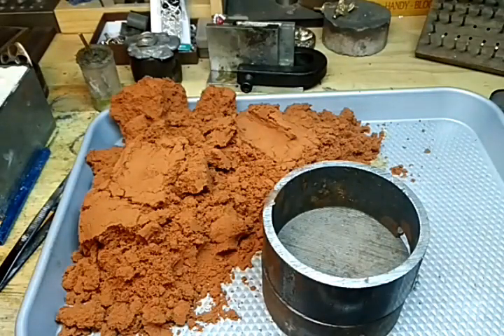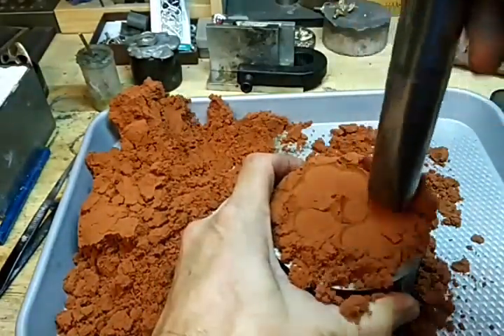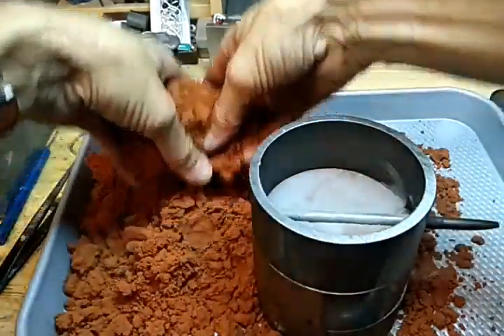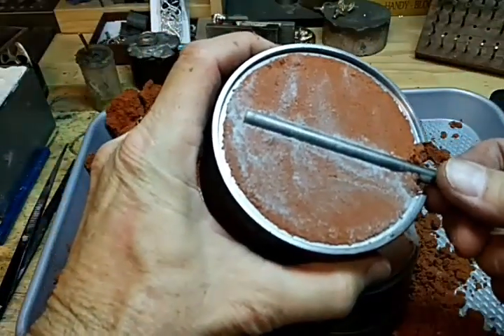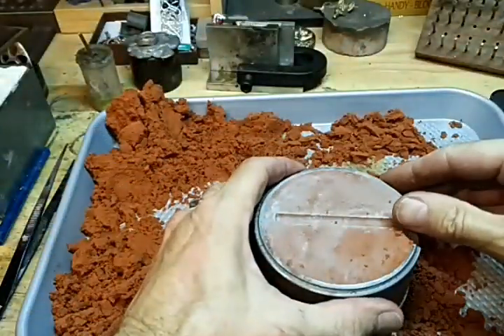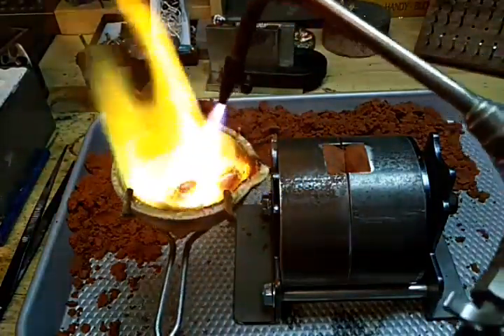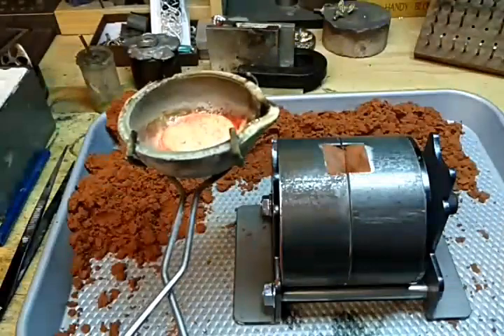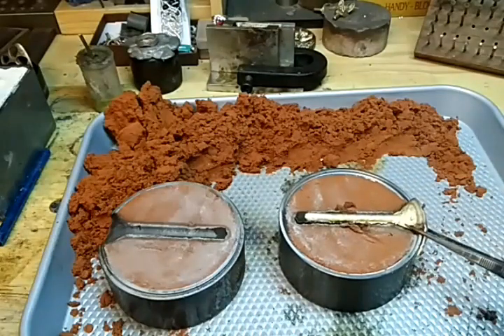Making a large piece of sterling silver stock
Using a 3 inch flask and Petrobond sand Craig Dabler shows how to sand cast a large piece of sterling silver stock.